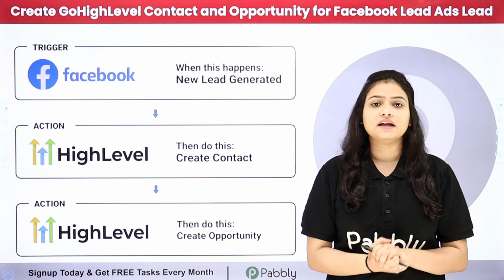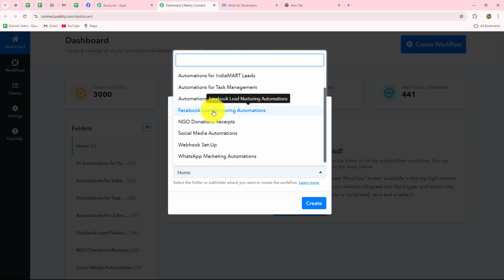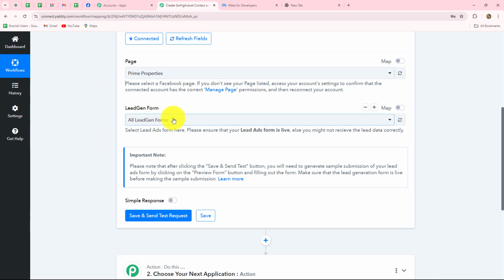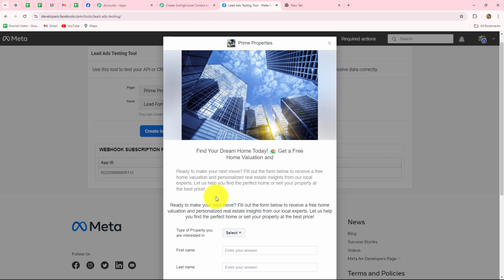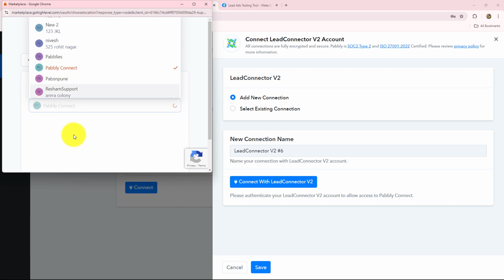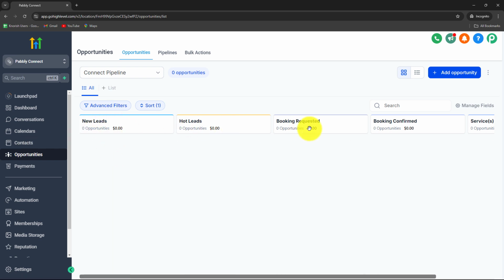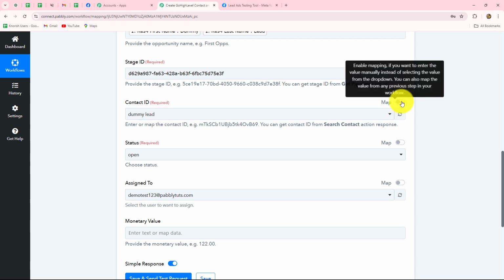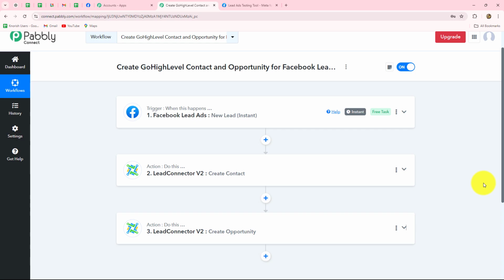How to Create GoHighLevel Contact and Opportunity for Facebook Lead Ads Lead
In this tutorial, we'll guide you through the process of creating both a contact and an opportunity in GoHighLevel from a Facebook Lead Ads lead using Pabbly Connect. This integration ensures that your Facebook leads are automatically added to GoHighLevel for streamlined management and follow-up.

Automation Overview:

Contact Creation: Automatically add new leads from Facebook Lead Ads to GoHighLevel as contacts.
Opportunity Creation: Create an opportunity in GoHighLevel for each new lead to track and manage potential sales.
Efficient Workflow: Use Pabbly Connect to automate these processes, saving time and enhancing lead management.
Key Benefits:

Automated Lead Management: Save time by automatically adding leads to GoHighLevel and creating opportunities without manual input.
Enhanced Sales Tracking: Keep track of new leads and their potential sales opportunities in GoHighLevel.
Streamlined Process: Improve efficiency by integrating Facebook Lead Ads with GoHighLevel using Pabbly Connect.

Use Case:
I manage lead generation for a real estate agency, and I am running Facebook Lead Ads to capture potential buyers interested in new properties. Previously, my team used to manually transferred each lead from Facebook to my CRM, GoHighLevel, which was time-consuming and prone to errors.

Benefits of Pabbly Connect:

1. Automation: Save time, money, and resources by automating tasks.

2. Integration: Connect various web services to create efficient workflows.

3. Security: Enjoy industry-standard security for your data.

4. Scalability: Easily add new applications and services to your workflow.

5. Cost-effective: Choose from plans suitable for different business sizes, with no charges for internal tasks.